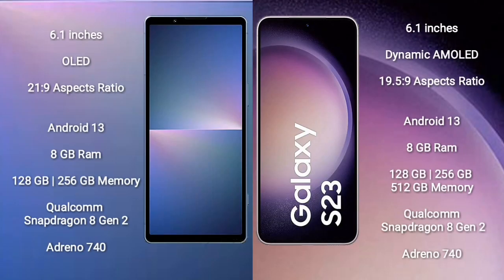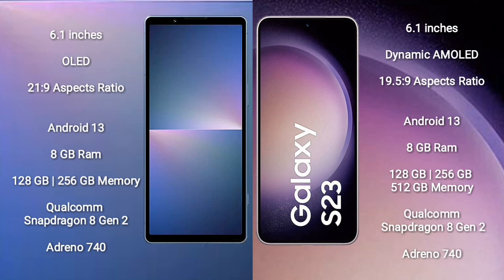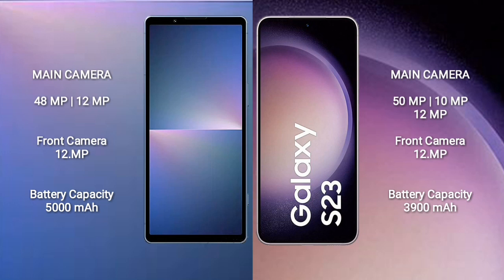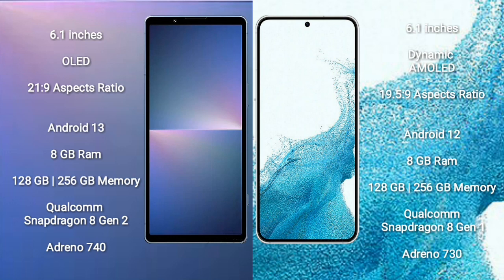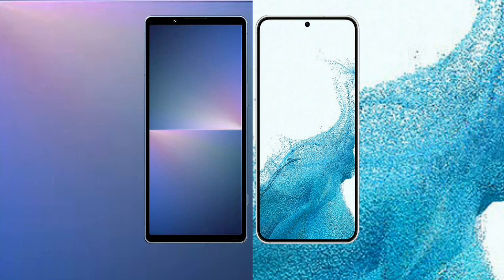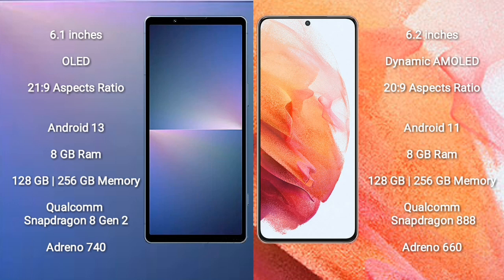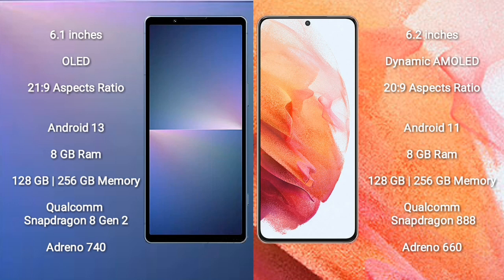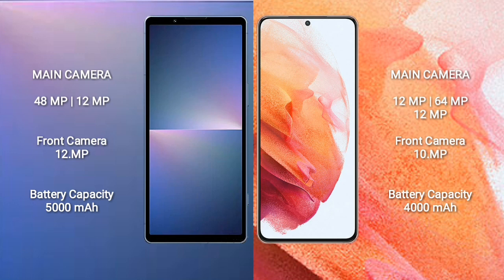Sony Xperia 5 V vs Samsung Galaxy S23 vs Samsung Galaxy S22 vs Samsung Galaxy S21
sony xperia 5 v vs samsung galaxy s23

sony xperia 5 v vs samsung galaxy s22

sony xperia 5 v vs samsung galaxy s21

speed test
camera test
display test
water test
fold test
drop test